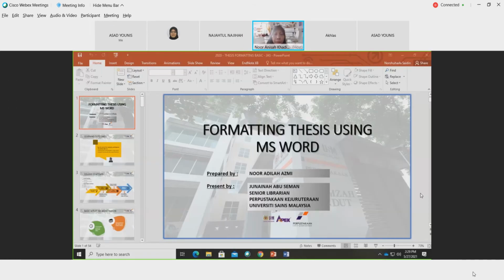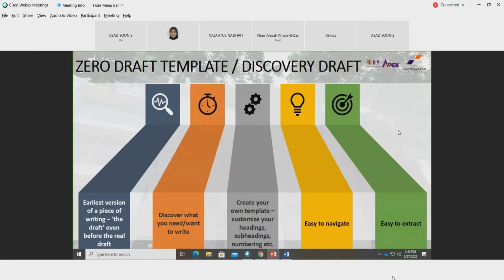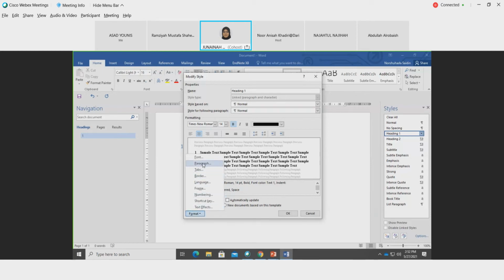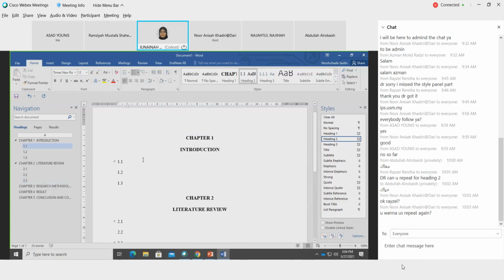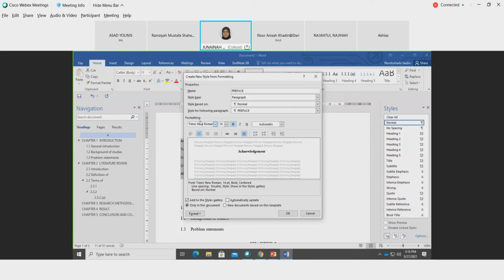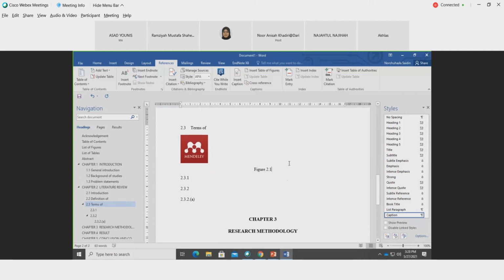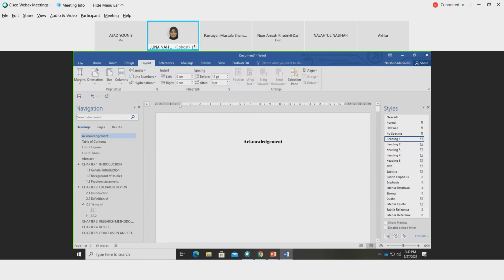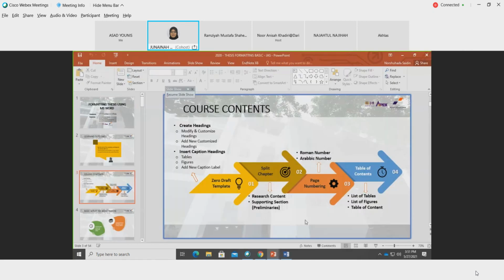thesis templet 1